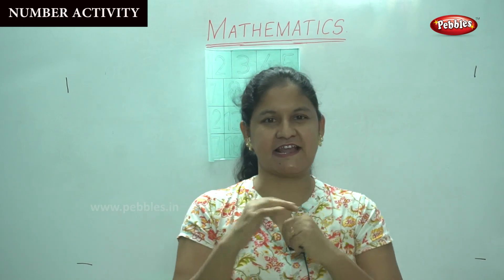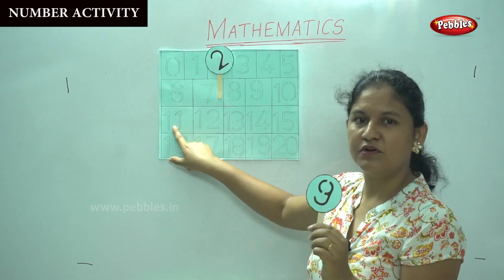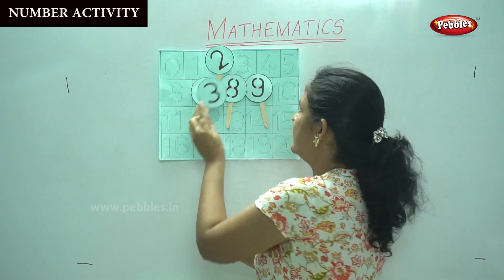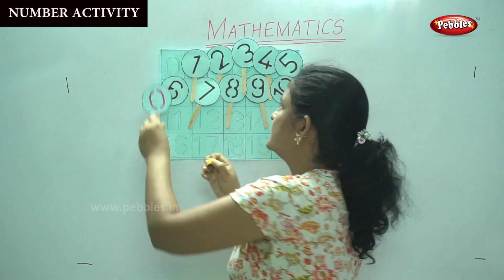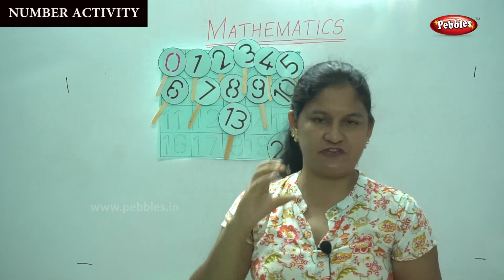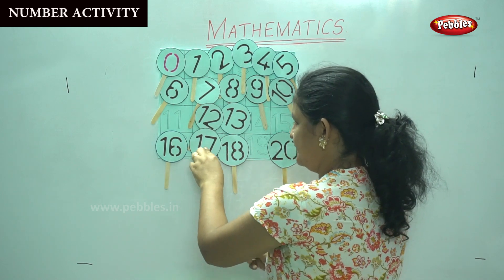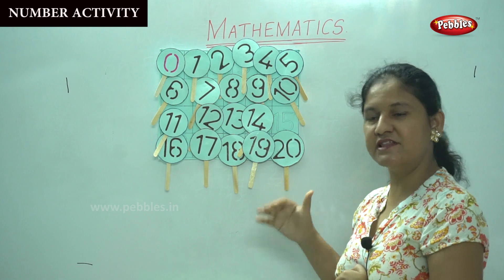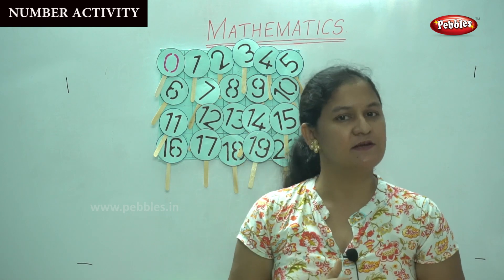1st STD Maths CBSE Syllabus | Chapter - Number Activity | Mathematics Lesson -10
1st STD Maths CBSE Syllabus | CBSE Maths | Chapter - Number Activity | Mathematics Lesson -10